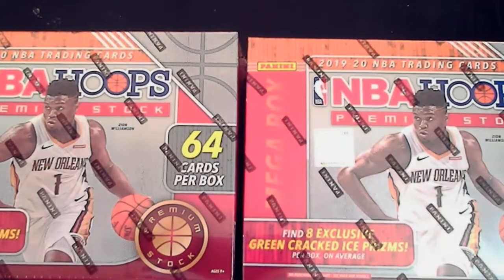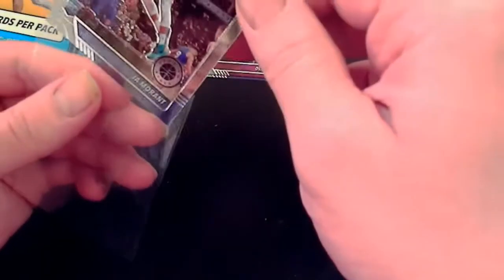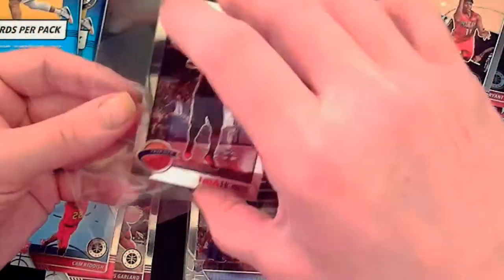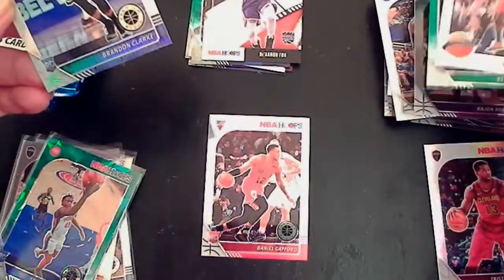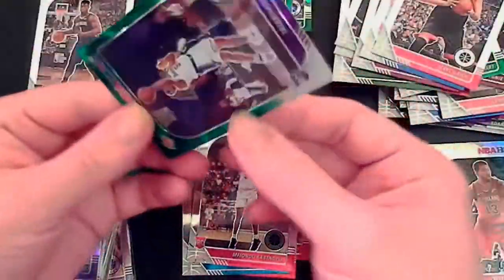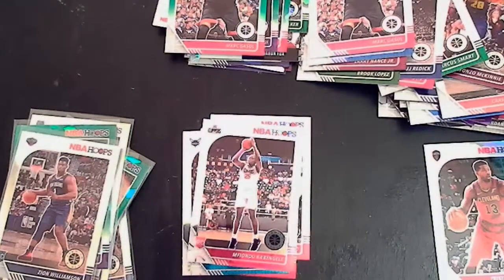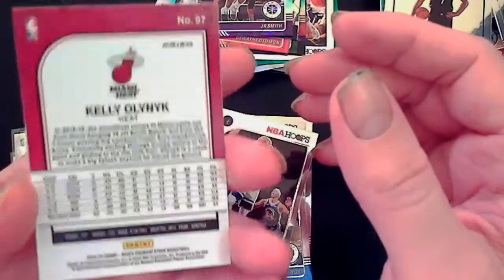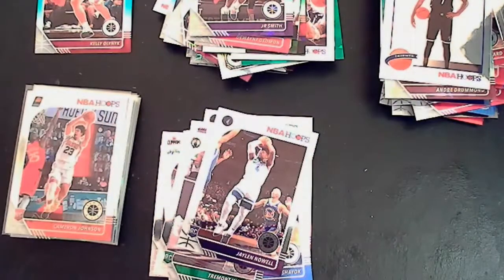19-20 Hoops Premium 2 Mega Box Opening!! Zion ! Ja & More !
These are my first Mega boxes for the 19-20 Hoops Premium , lets see what top rookies i can get form these!!

gnore tags
Packman
Psa Collector
packman pack opening
Oli-moon collectables pack opening
kristopher london pack opening
kenny chao pack opening
Bengal plays pack opening
titan cards pack opening
Topps 2020 pack opening
panini contenders 2020 mlb
Psa grading
Psa 10
Psa 9
Psa Gem Mint
Psa Collector
how to get cards graded
grading cards psa

louis roberts
brendan mckay
gavin lux
sports cards
basketball cards
football cards
baseball cards
hobby packs
blaster packs
retail packs
fat packs
sports card flipping
basketball breaks
football breaks
baseball breaks
prizm justin herbert
hoops zion williamson rc
hoops ja morant rc
hoops coby white rc
hoops 2021 lamelo ball
hoops 2021 patrick williams
hoops 2021 james wiseman
hoops 2021 anthony edwards
patrick mahomes rc
zion williamson rc
ja morant rc
coby white rc
prime packs
2020 prizm football
justin herbert rc
tua tag rc
Nfl 2020 pack opening Mosiac
Nfl 2020 pack opening absolute football
Nba Mosiac packs
Nba Draft Contenders pack opening 2020
Nba Draft Contenders
Joe Burrow, Chase Young, Tua, Zion Williamson, Ja Morant, Coby White, Lamelo Ball, James Wiseman, Anthony Edwards, Deni Advija , Tyrese Haliburton, Issac Okoro, Tre Jones, Patrick williams